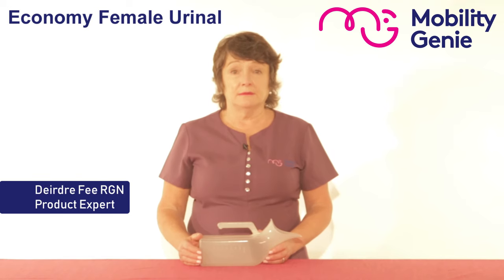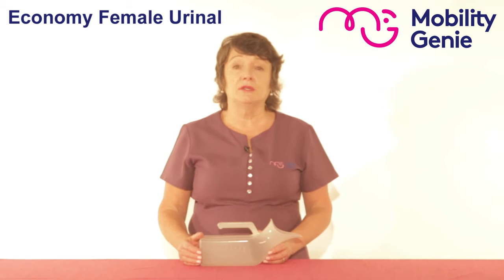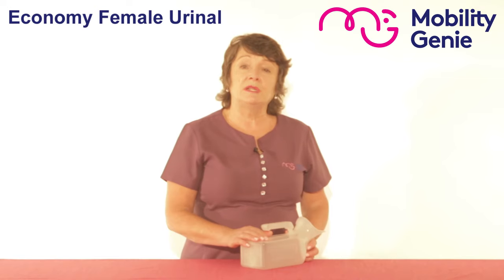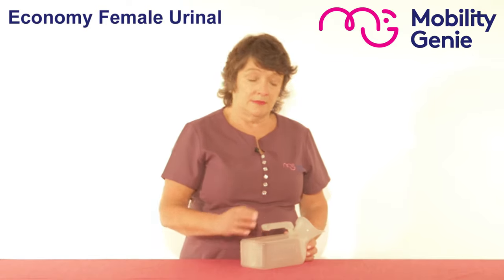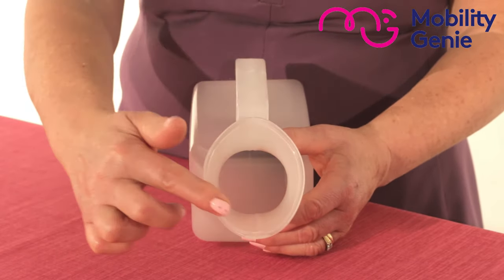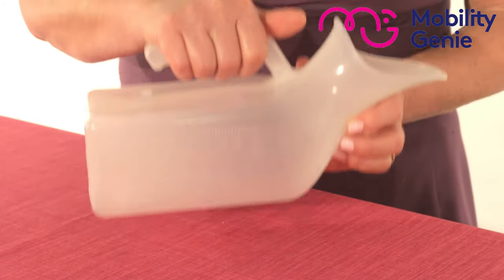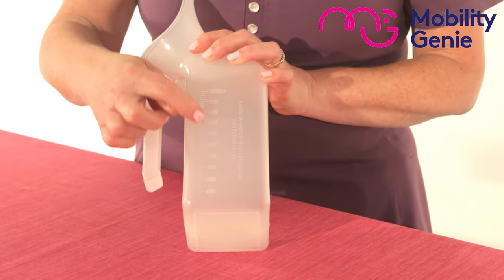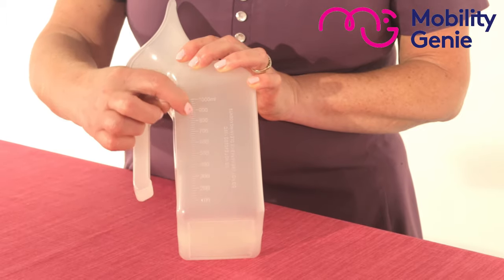Female Urinal | Economy | Mobility Genie